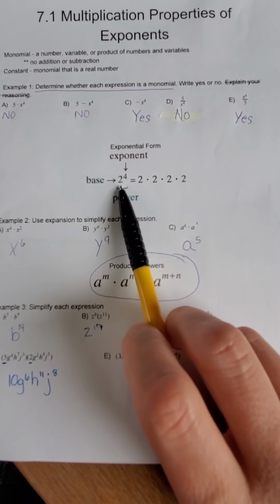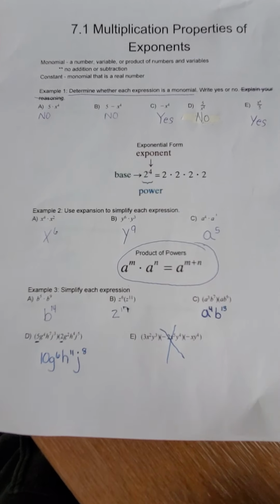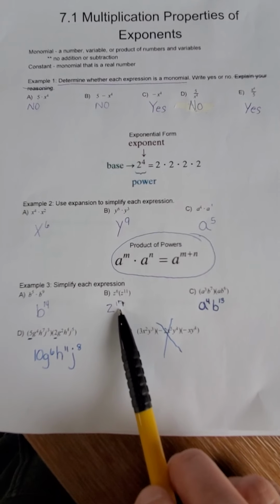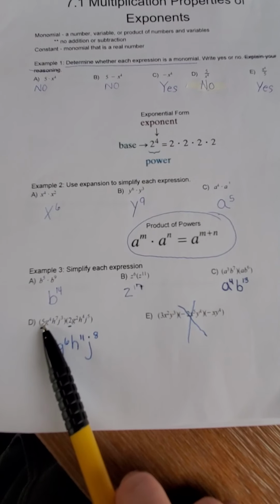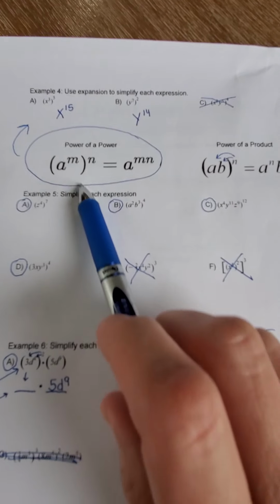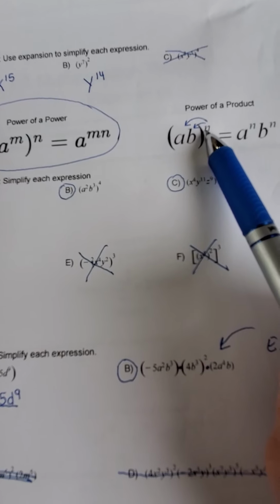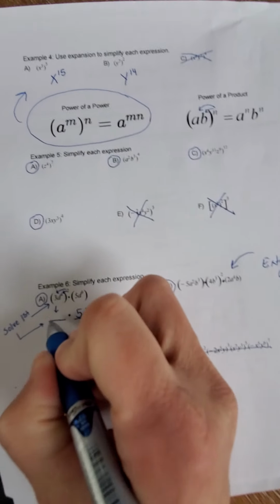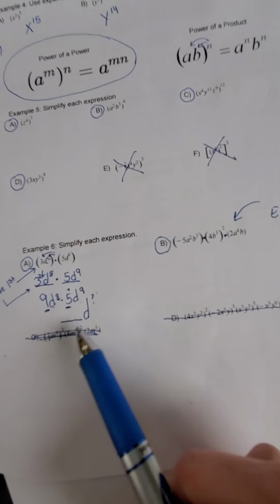April 13, 2020